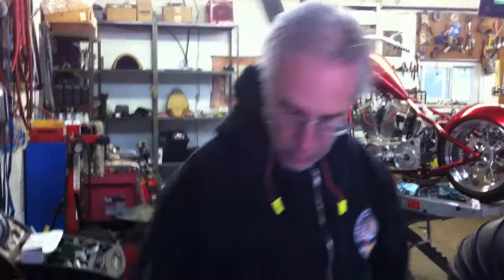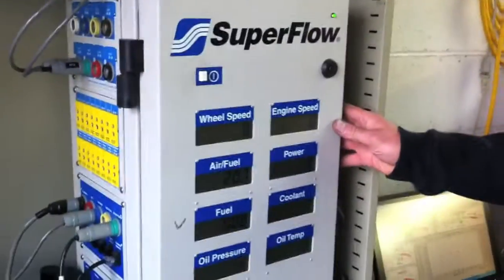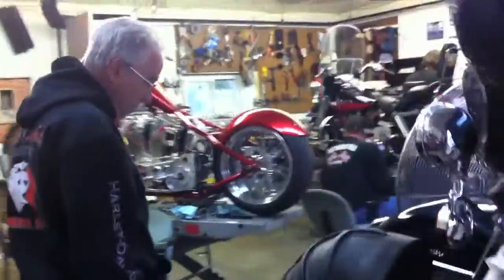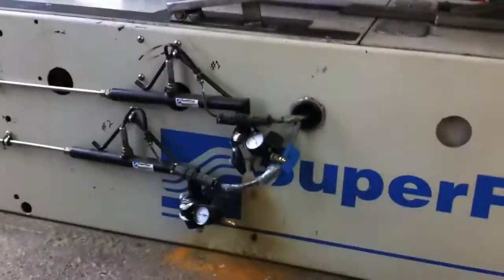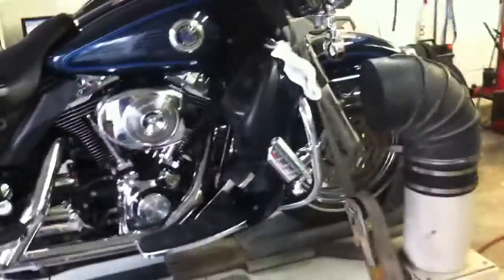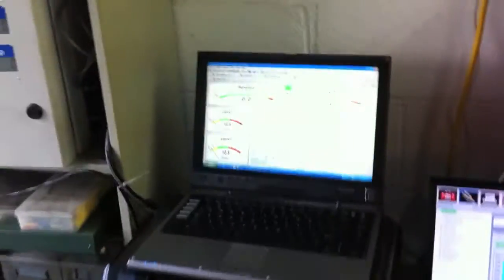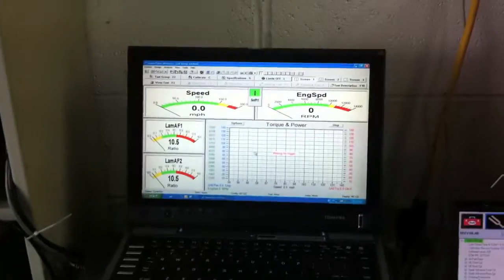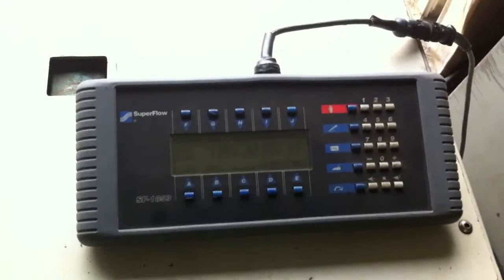SuperFlow CycleDyn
For Sale - $19,000 obo

SuperFlow CycleDyn SF-250
-Eddy Current & Power Absorber Assembly
-Twin Blowers
-(2) O2 Sensor Probes
-(2) ECM AFRecorder 2400 ($8k each)
-Toshiba Laptop w updated dyno software
-HP Printer
-32" Panasonic Flat screen monitor
-14' Aluminum ramp
-Extra blower
-All cables and hardware required to operate dyno included